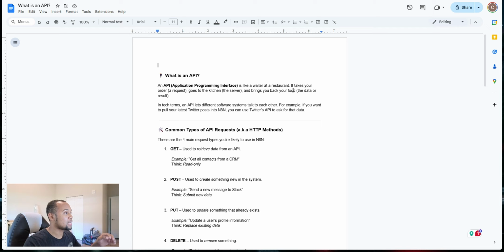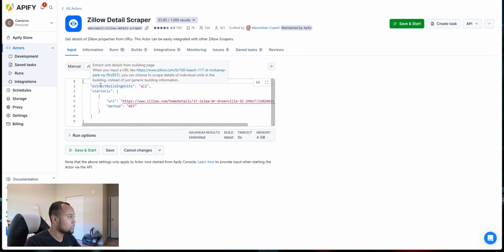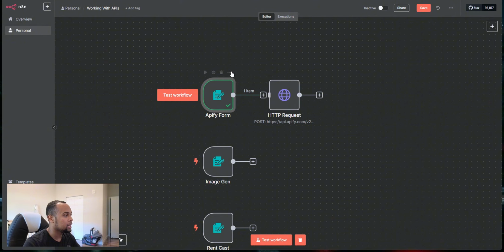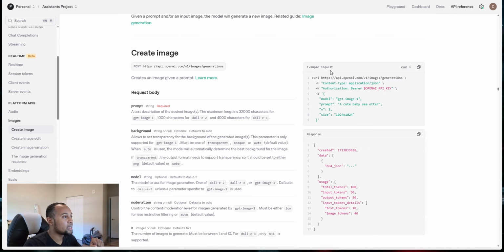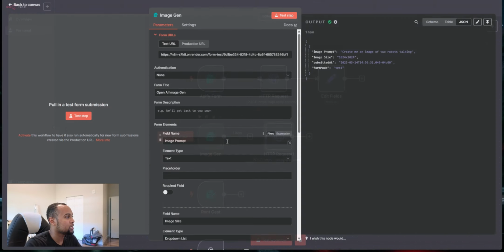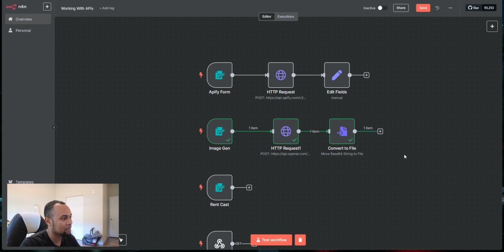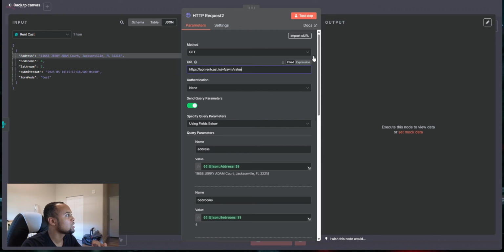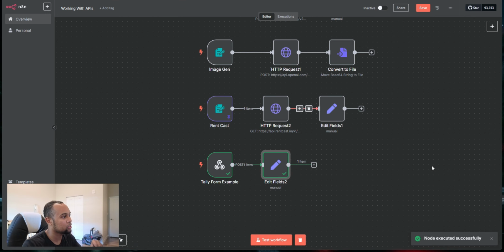Learn How to Use APIs In N8N (Even If You're Not a Developer)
In this video, I break down how APIs actually work. Whether you're a beginner using N8N or just tired of being confused by developer-speak, this video will help you finally get it!